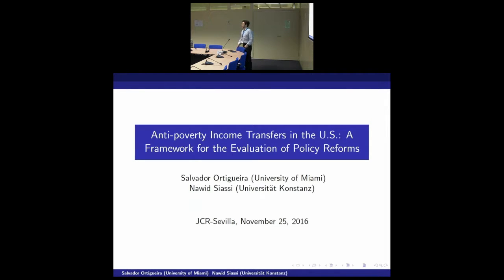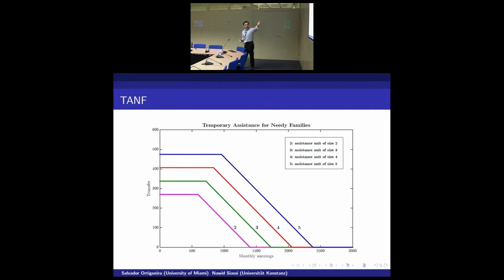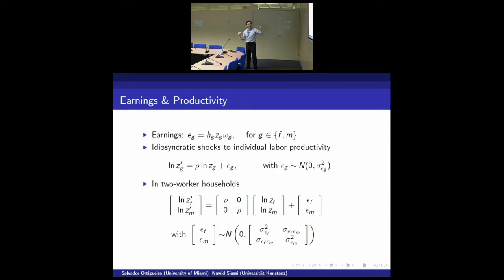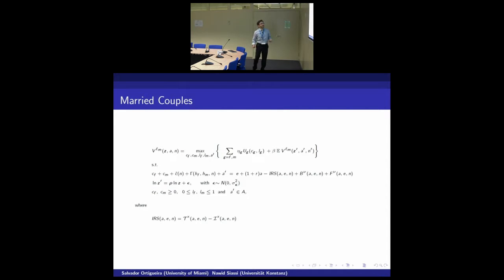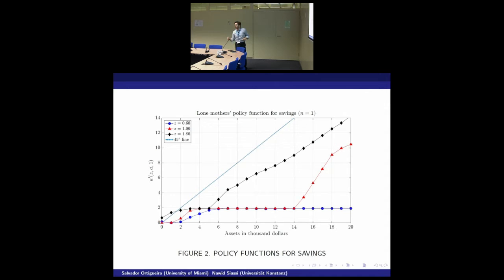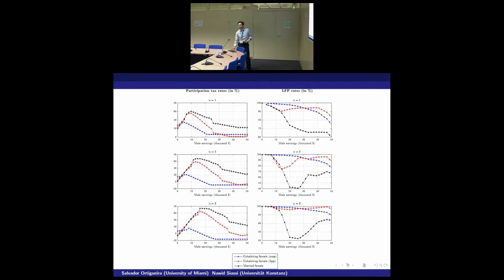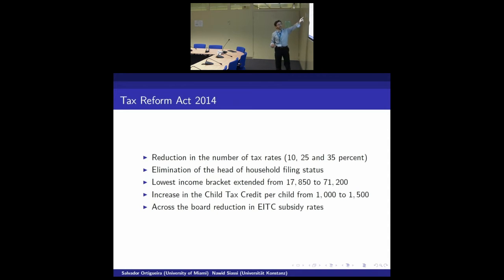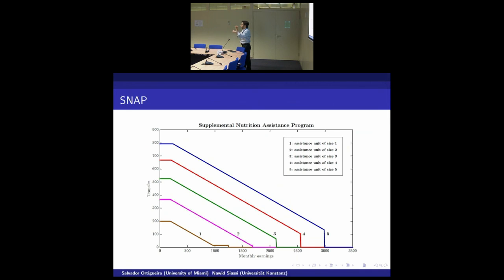Anti-poverty income transfers in the USA: A framework for the evaluation of policy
JRC seminar in which Professor Salvador Ortigueira, School of Business of the University of Miami, presented his recent research entitled "Anti-poverty Income Transfer in the U.S.: A Framework for the Evaluation of Policy Reforms", a joint work with Nawid Siassi, Konstanz University.